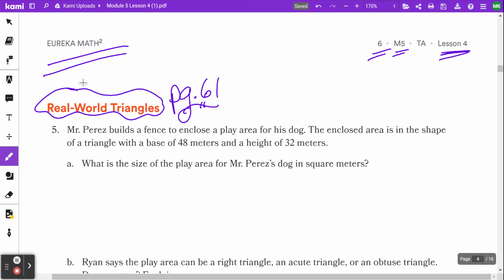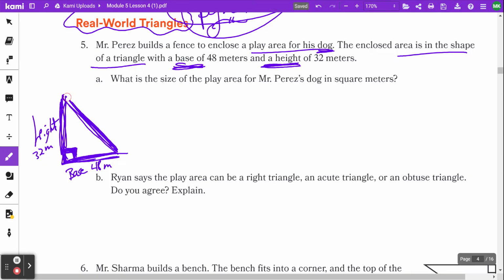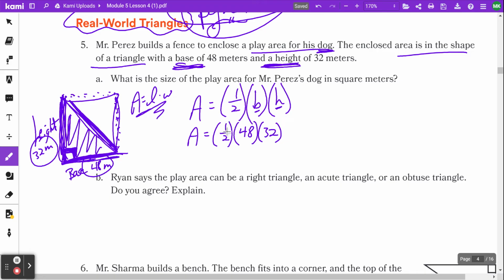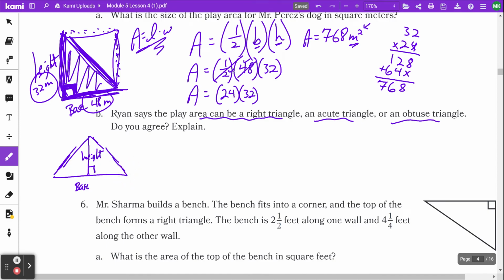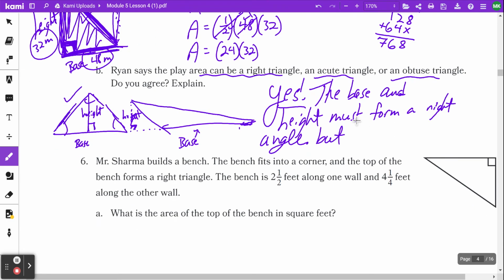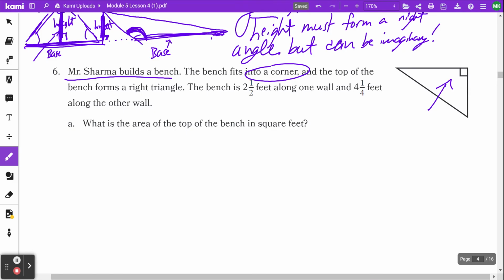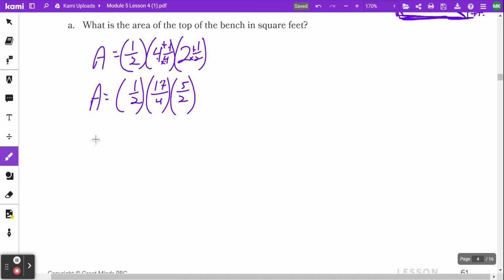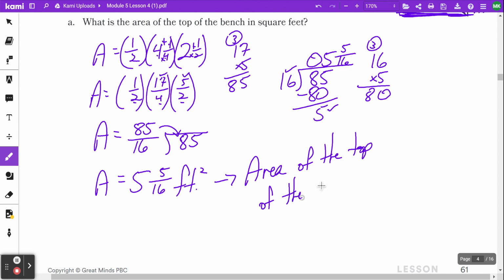Eureka Squared - Grade 6 - Module 5 - Lesson 4